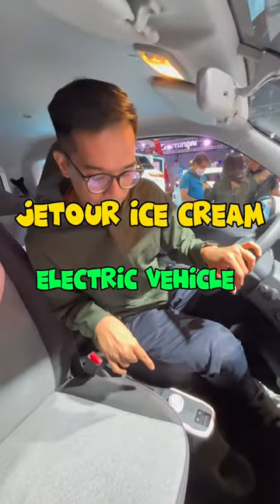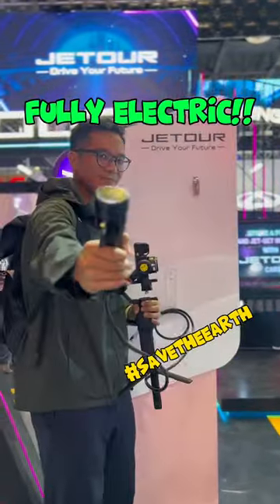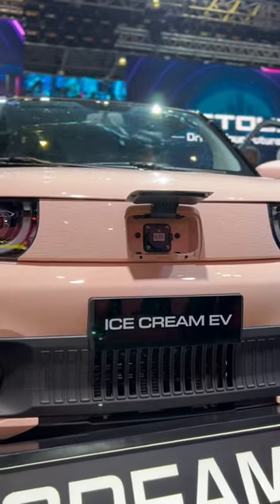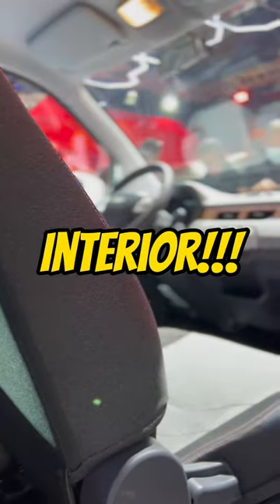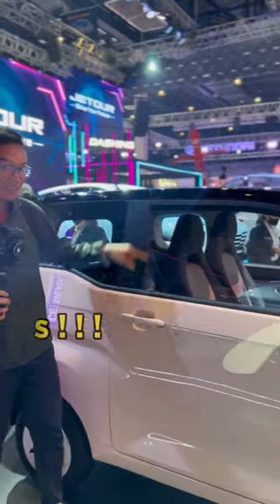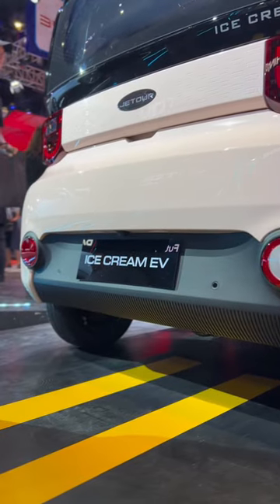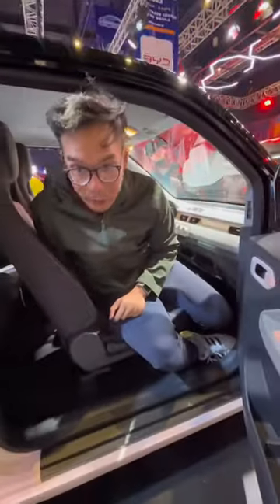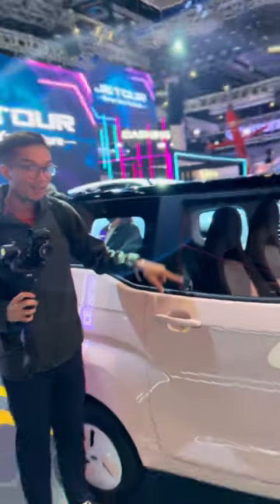The Jetour Ice Cream EV: Here’s 5reasonswhy it should be yours!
The Jetour Ice Cream: one really cute EV that I wanna try out soon. I wonder if it’s tall people friendly? 🤔